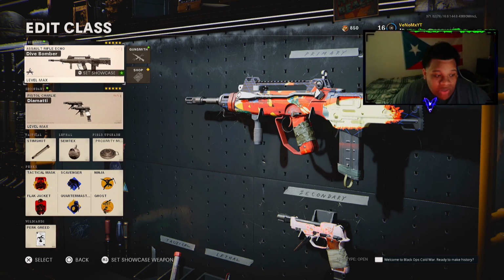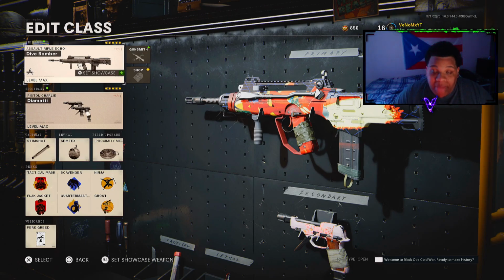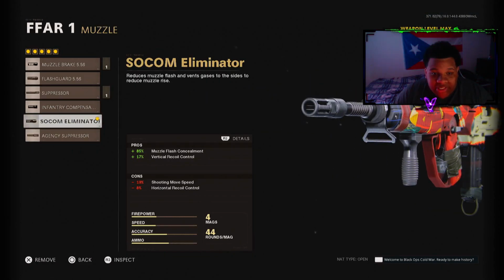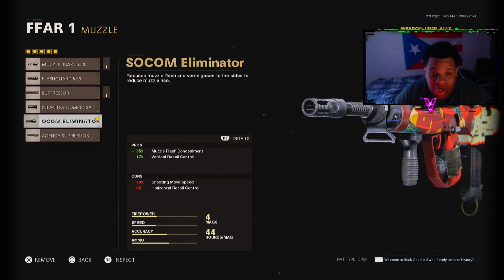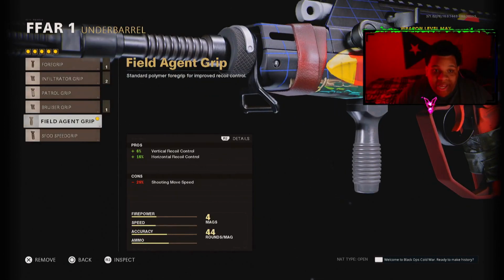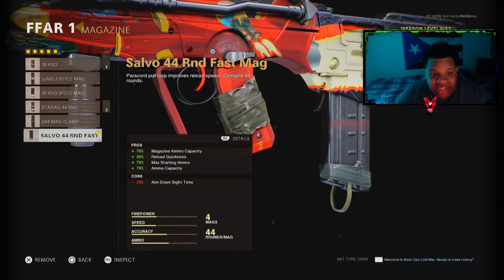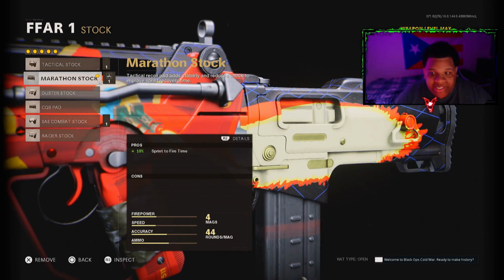the NEW FFAR 1 META.. OVERPOWERED LOADOUT!(BEST FFAR 1 CLASS SETUP) - "Dive Bomber" Variant COLD WAR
FFAR 1 WARZONE
 FFAR 1 COLD WAR
 BEST FFAR 1 LOADOUT
 FFAR 1 META WARZONE
 NO RECOIL FFAR 1
 SEASON 3 FFAR 1
 OVERPOWERED FFAR 1